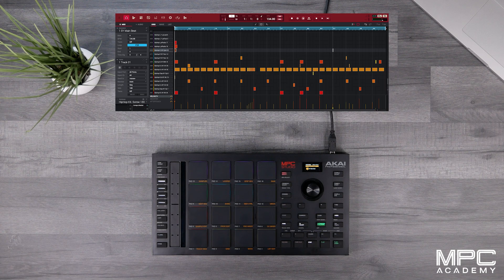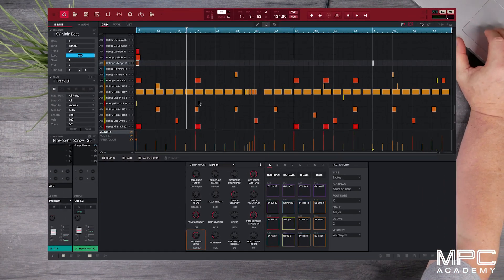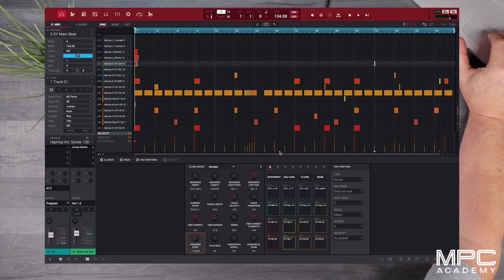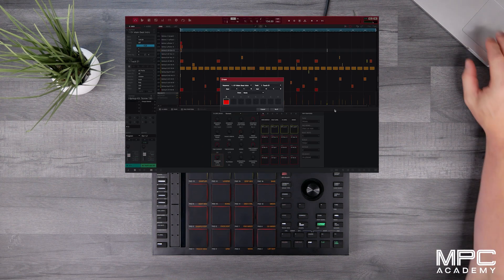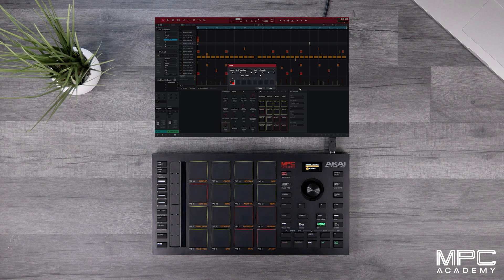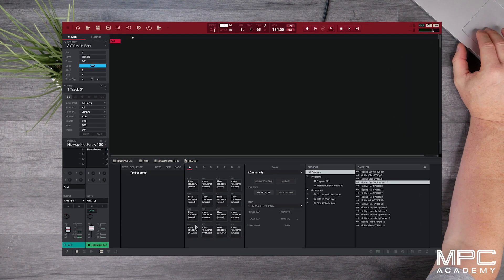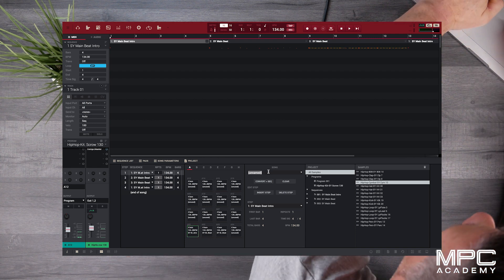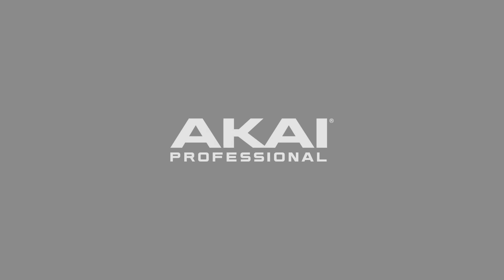How To Use Song Mode On MPC Studio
After you've created your beat on MPC Studio, use Song Mode to arrange your track into a full and complete song arrangement with intro, verse, chorus, and more.